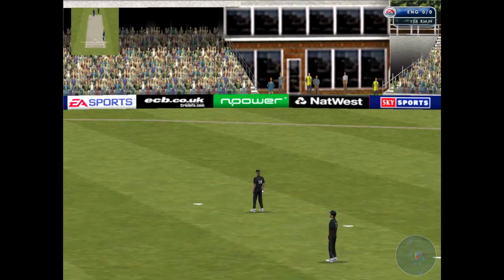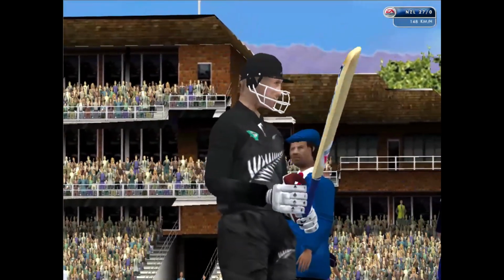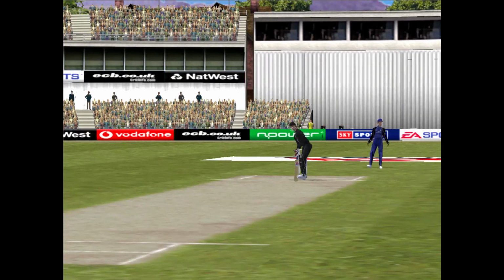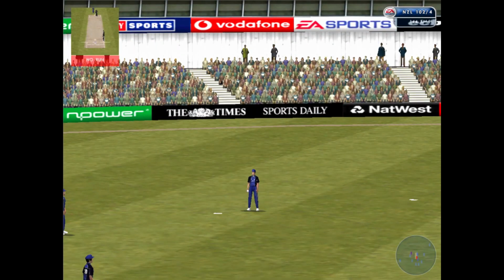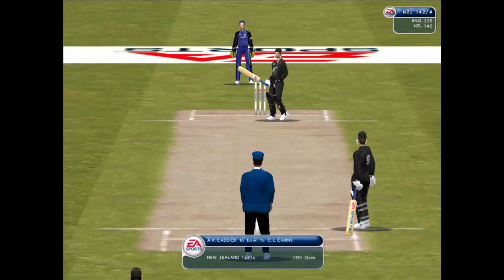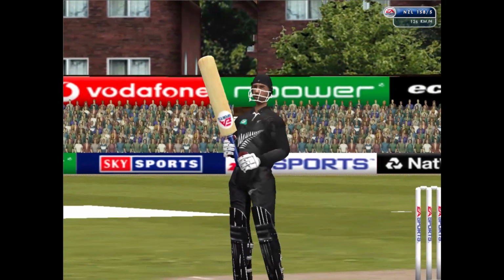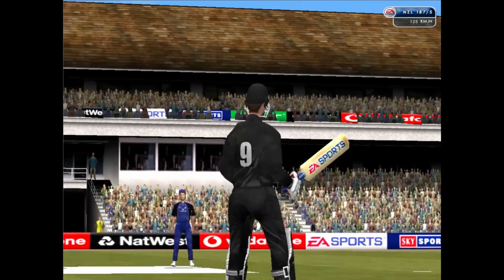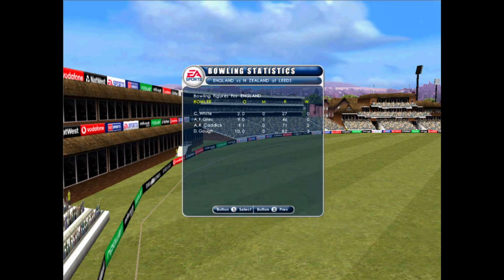ENG Vs NZ 2nd ODI: The Original "Bazball"? HARD Mode! EA Cricket 2002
With the ENG vs NZ Test Series underway, let's revisit the ultimate retro rivalry! New Zealand attempts a lightning-fast run chase of 226 against England on HARD MODE in EA Sports Cricket 2002.

[The Hook & Match Story]
Welcome to the 2nd ODI at Leeds! After England posted a competitive 225 on a cloudy day, the Blackcaps came out swinging. Astle and Nevin absolutely demolished the opening bowlers, racing to 60 in just 6 overs. But in Cricket 2002, things change in a heartbeat!

Match Highlights & Insane Moments Inside:

🌪️ The Blistering Start: Nevin and Astle smash 60 runs in the first 6 overs to set the tone.

💀 The Darren Gough Nightmare: A catastrophic 7th over! Nevin hooks one straight to the fielder, Flintoff takes a diving blinder at point to remove Astle, and captain Fleming is trapped LBW for a duck on the last ball. We crashed from 60/0 to 60/3 instantly!

🔥 The Cairns Masterclass: Fresh off a fifty in the last game, Chris Cairns plays a lone-warrior knock again, blasting 50 off just 44 balls including 8 fours and 2 massive sixes!

🏏 The Brutal Finish: Craig McMillan (44*) and Andre Adams (35*) take no prisoners, finishing the run chase in an unbelievable 30.1 overs!

Sit back, relax, and enjoy pure in-game audio and classic commentary. Who are you backing in the real-life England vs New Zealand series?